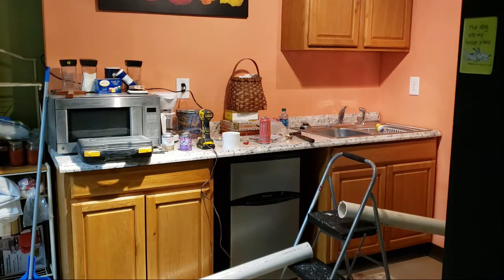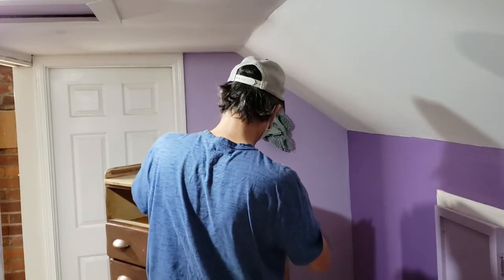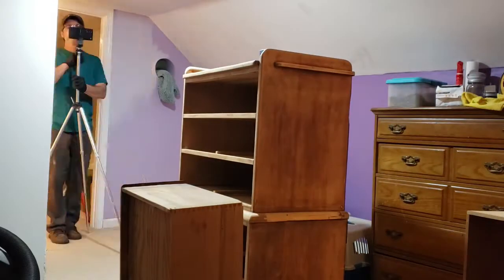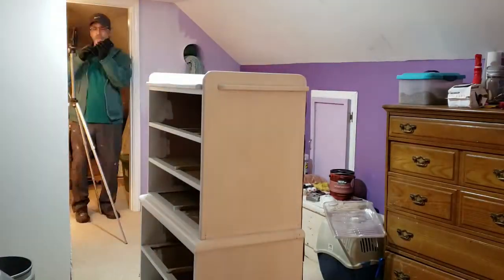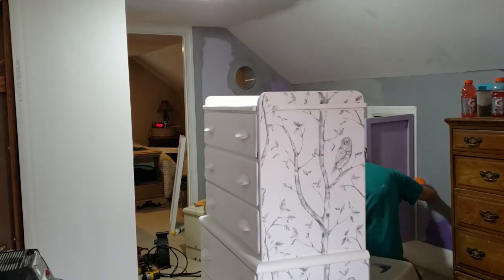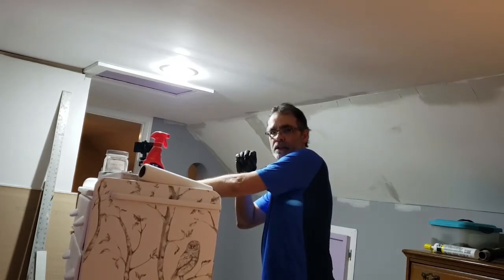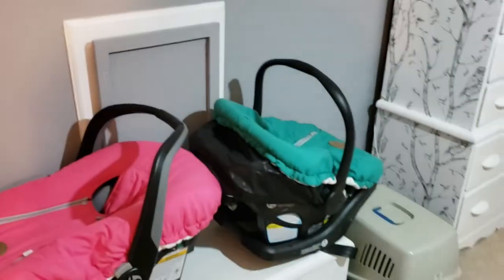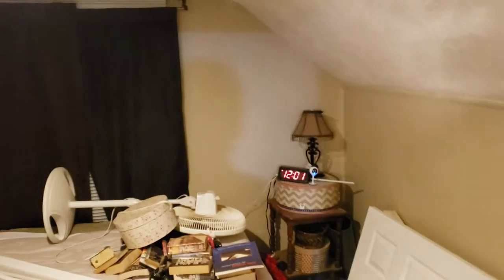Convert attic to nursery episode 55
Refinishing furniture and progress on the Attic Nursery